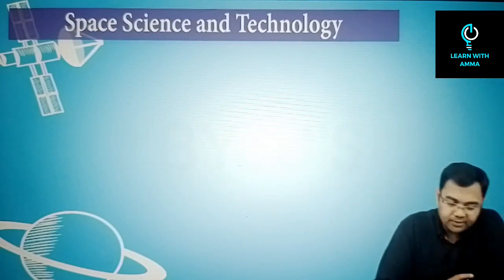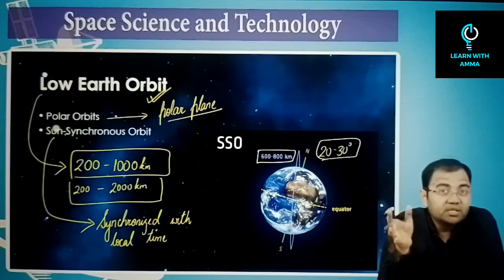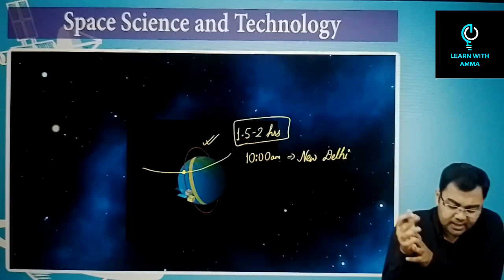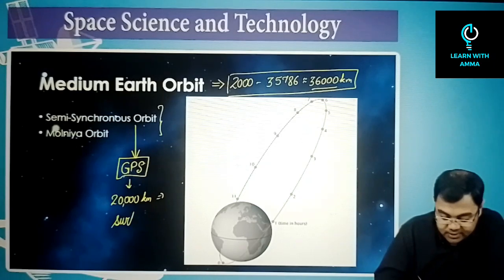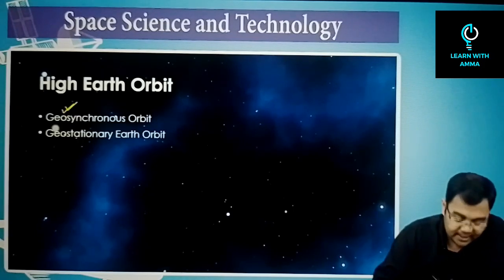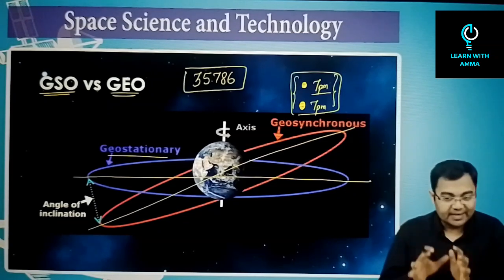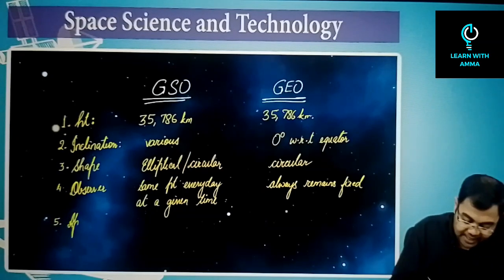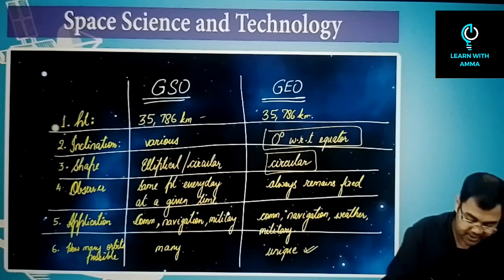L12: Types of Orbit (part01) Explained | Space technology | Science and technology | UPSC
Hello 👋,  World! In this video we are going to discuss the different types of Orbit. We will learn these topics easily. This video is the first Part of this topic .

The second part of this topic is -

✅️ Clear and learn all the concepts and topics related to all your following queries-
types of Orbit of Satellites
types of Orbit class 11
types of Orbit upsc
low earth Orbit
sun synchronous Orbit

⏭️ About Learn with AMMA ⏭️

🔵 Learn with AMMA is 🌎 World's leading Ed-Tech platform providing 💯 % high quality education across all over world in English medium.